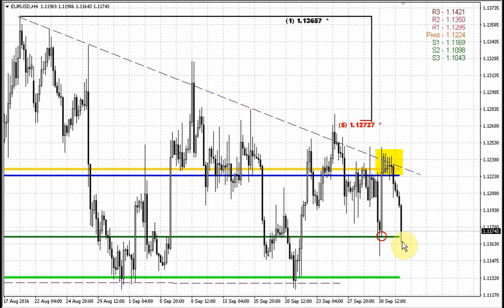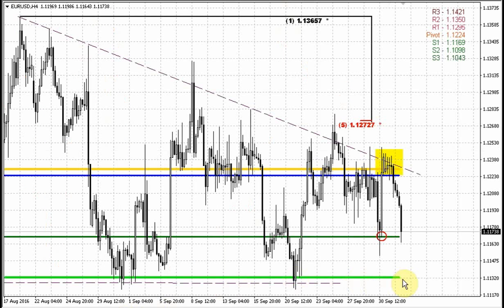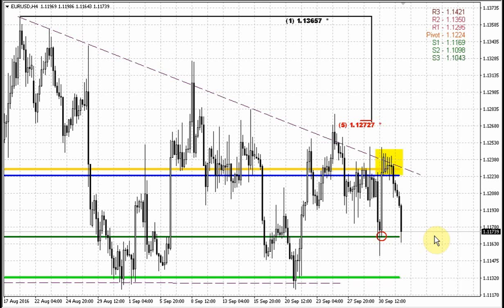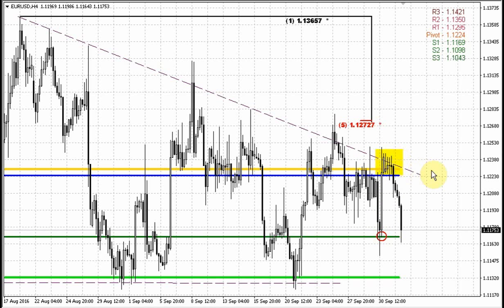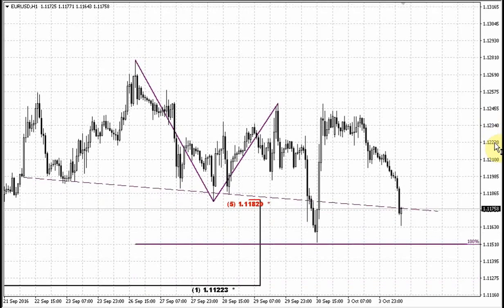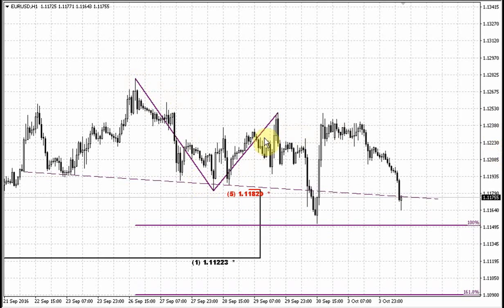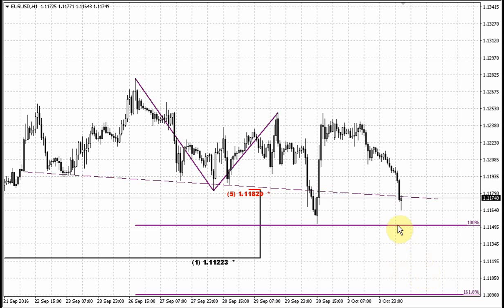Forex Peace Army | Sive Morten EUR Daily 10.04.16